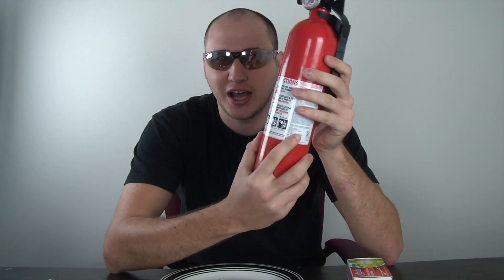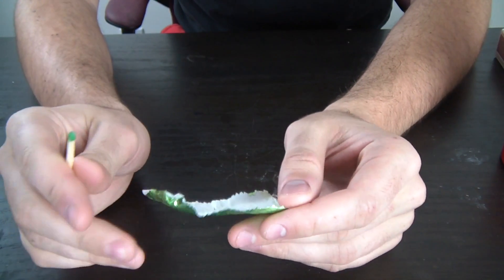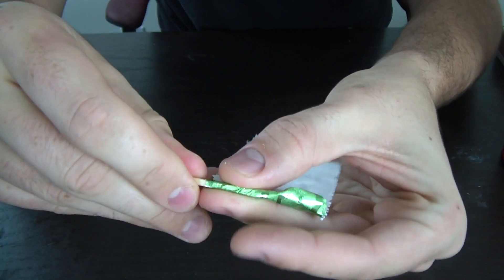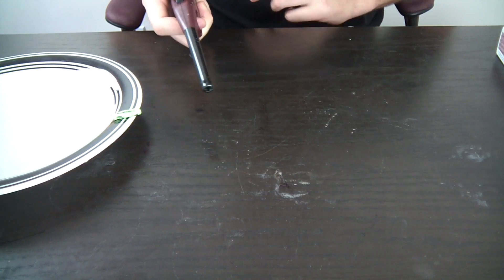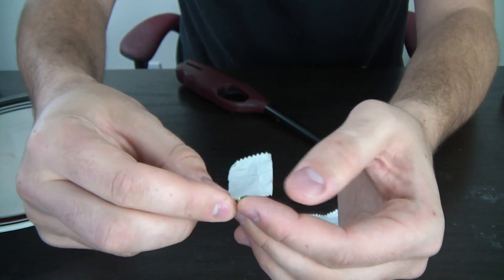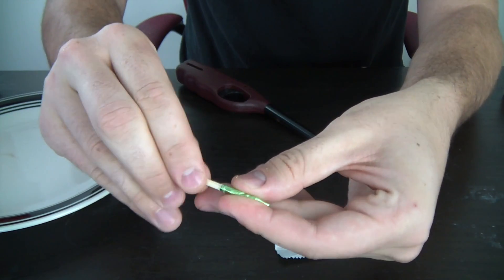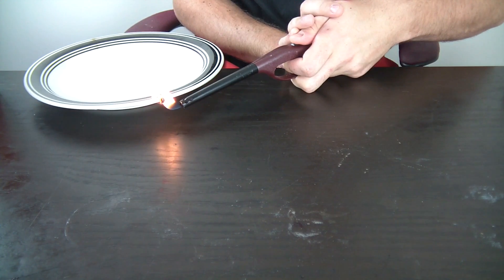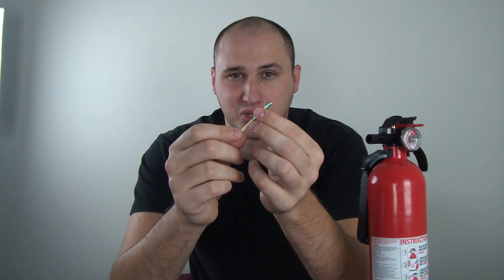Match Rocket Experiment